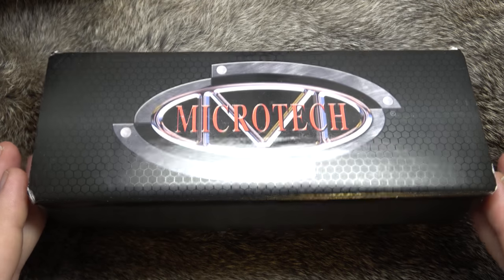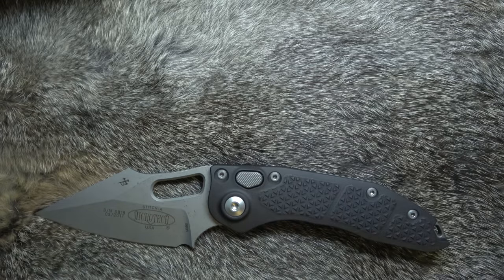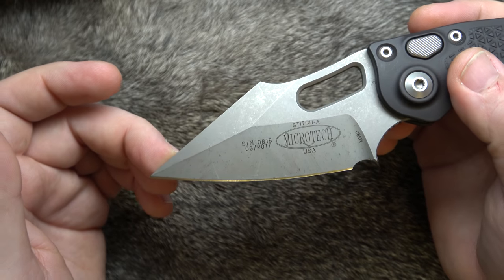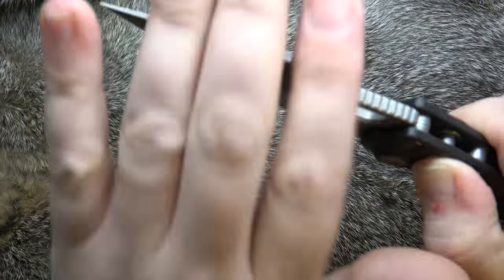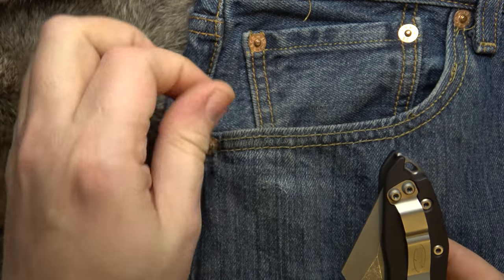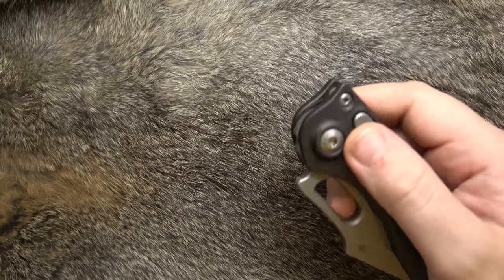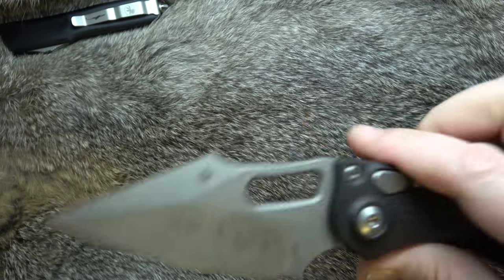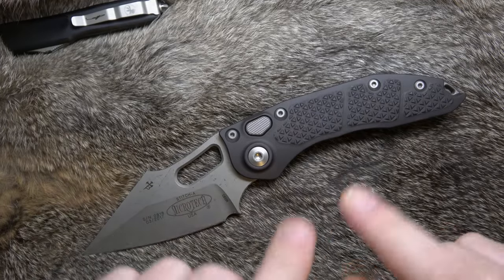Microtech Stitch Brawny Auto Excellence